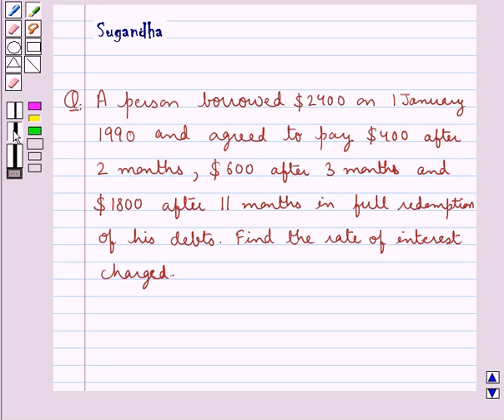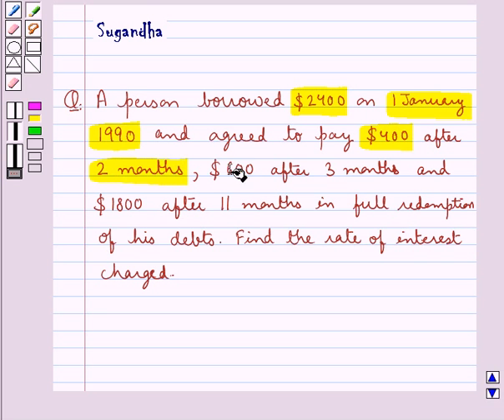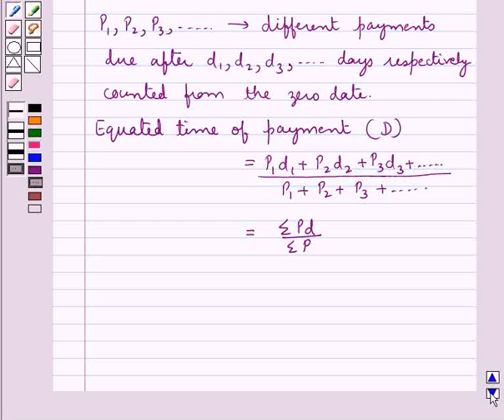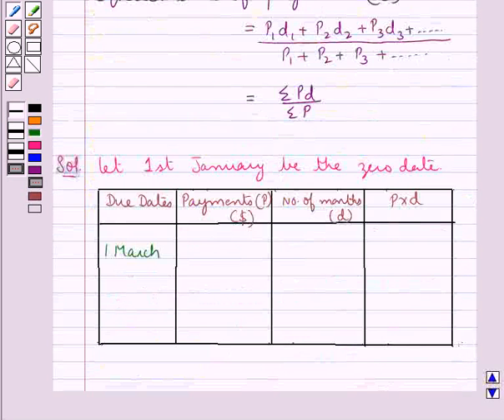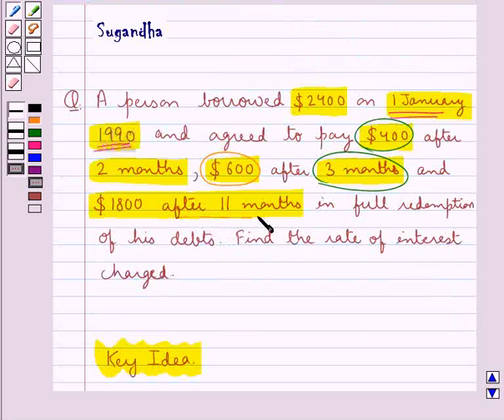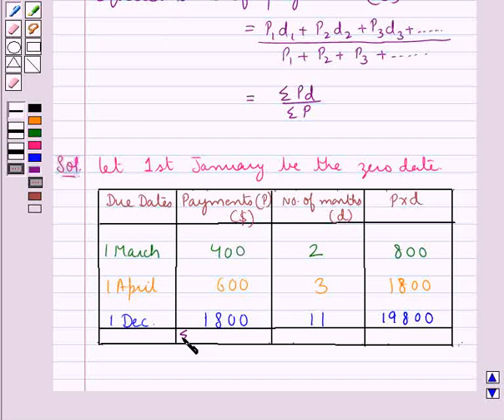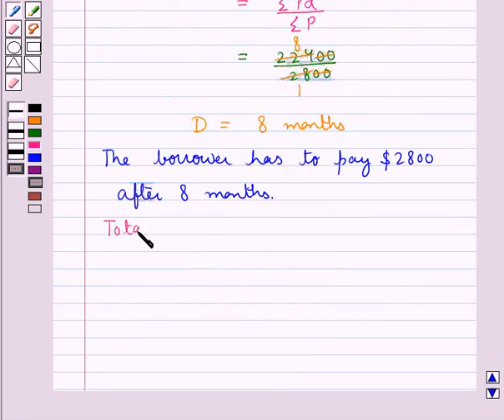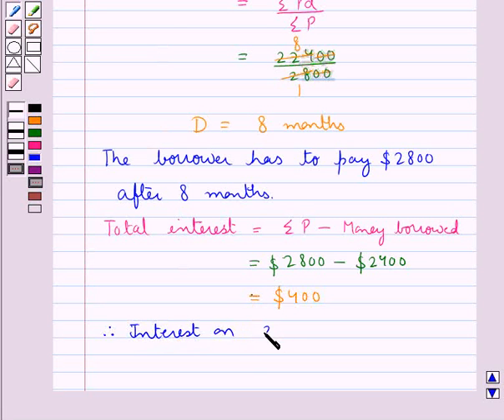Maths XI ICSE 28 SE6